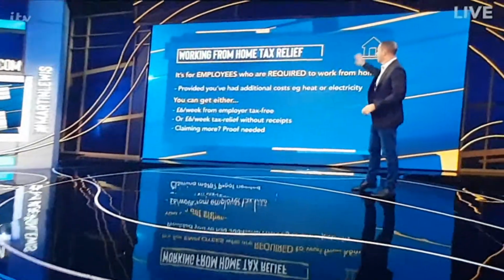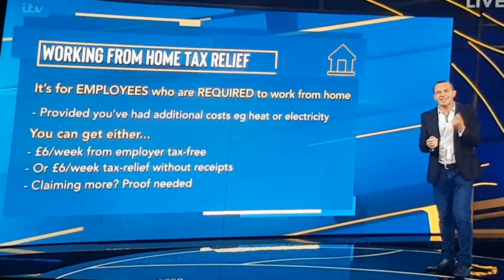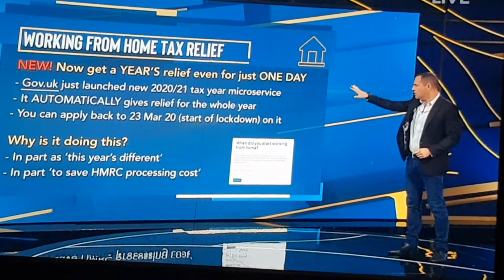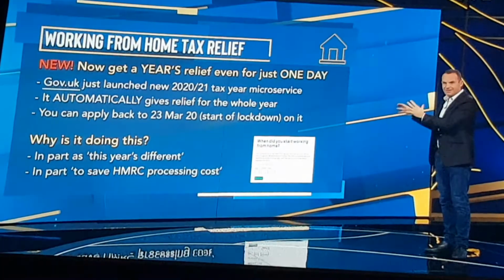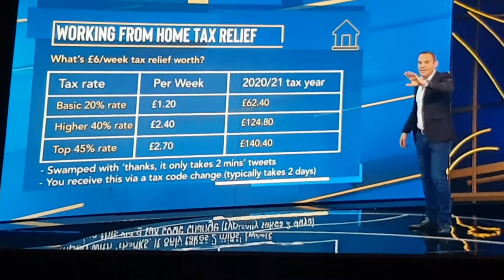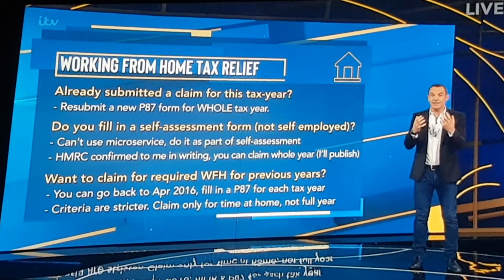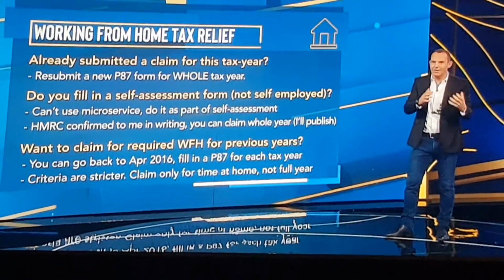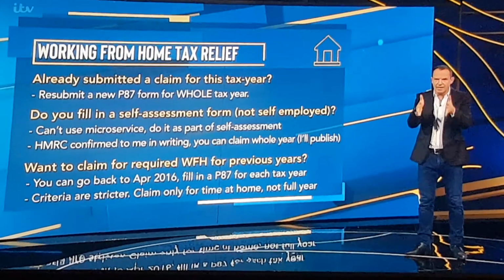22 October 2020